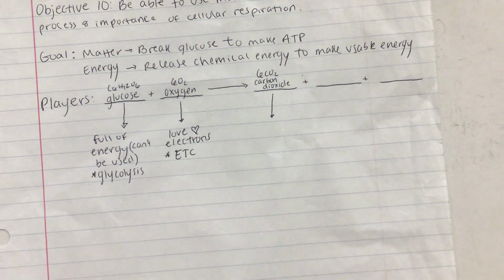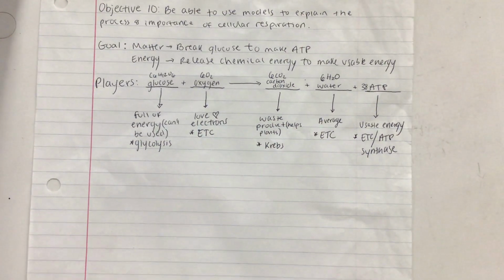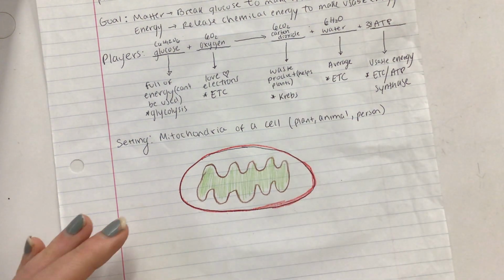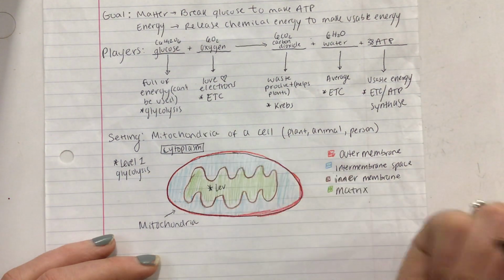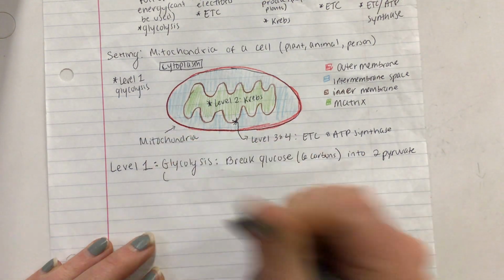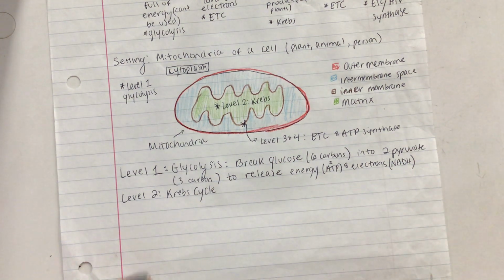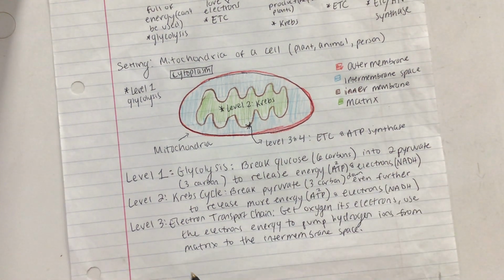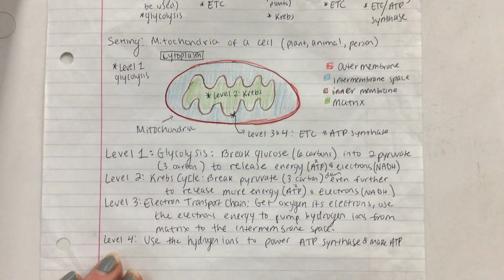Objective 10 Part 1